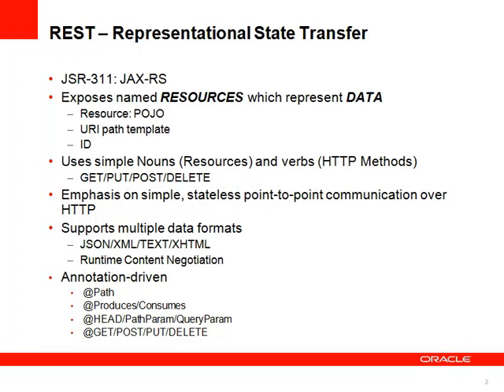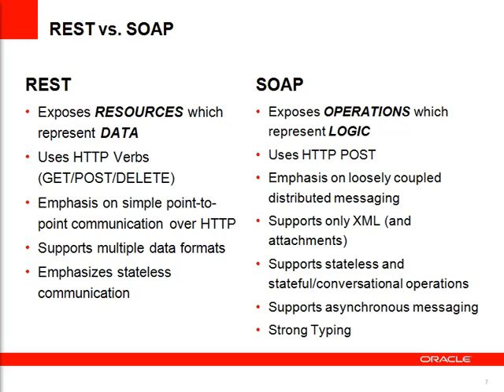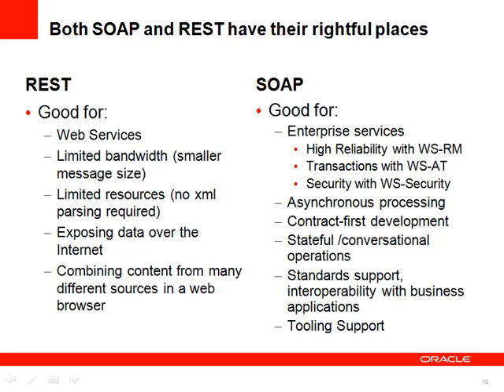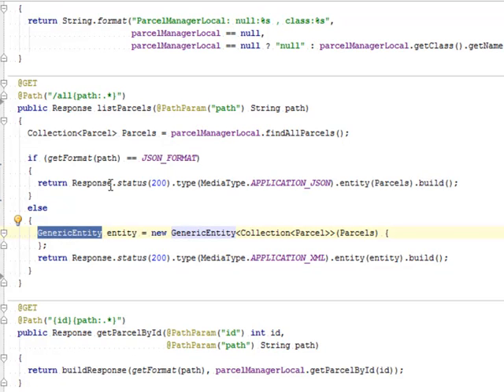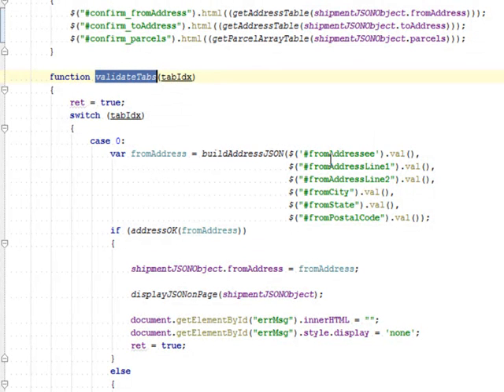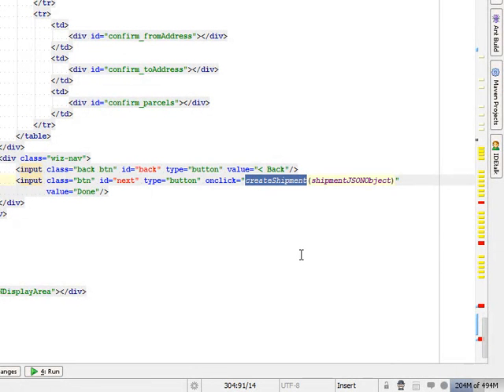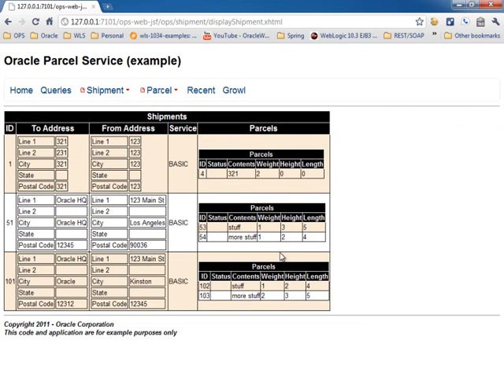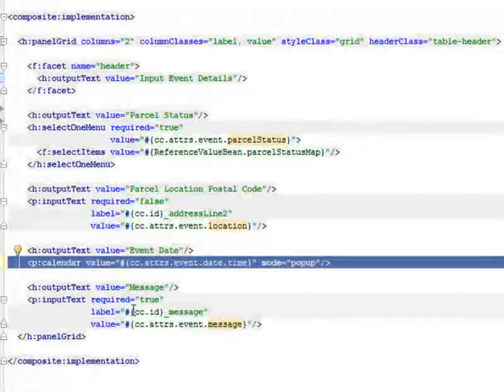Webcast 4 - RESTful Services with JAX-RS, JQuery and JSF 2.0.mp4